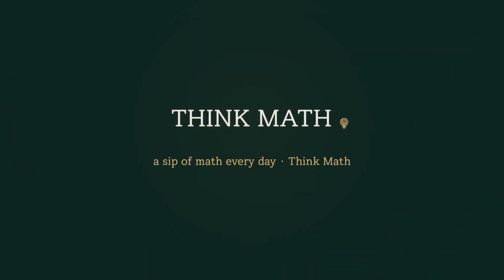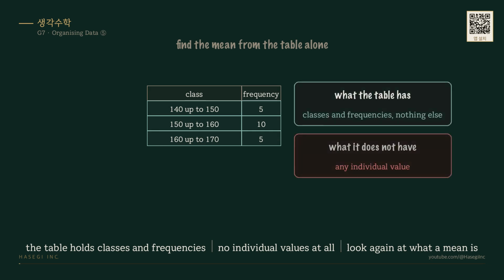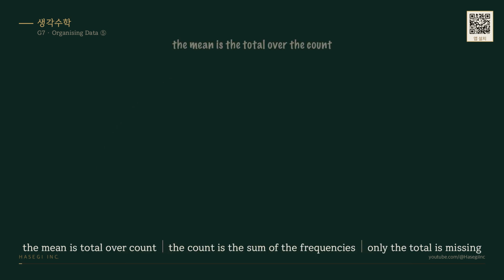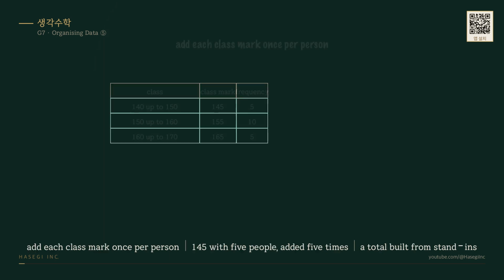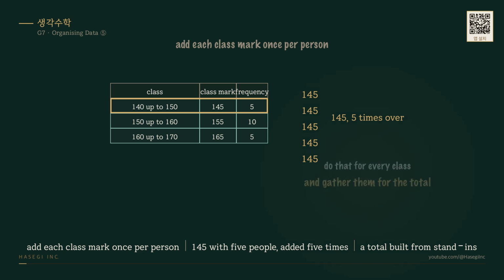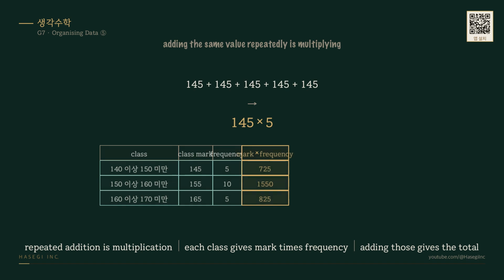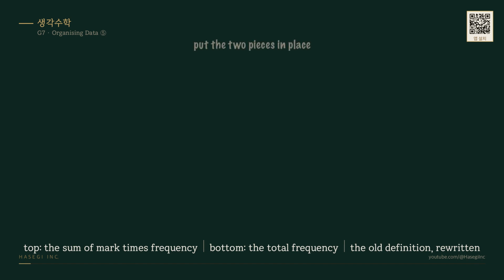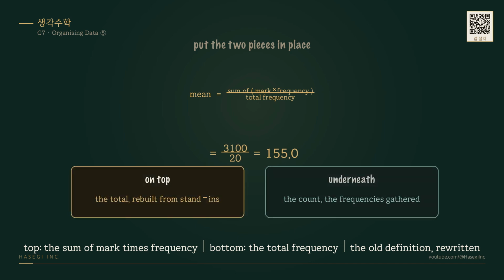Why the Mean From a Frequency Table Looks Like That | Think Math · G7 · Organising Data ⑤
We have to find the mean from the frequency table alone. But the table holds no individual values at all. Only classes and frequencies. How do you average what is not there? Before reaching for a memorised formula, look again at what a mean is.

A mean is everything added up, divided by how many there are. So we need exactly two things. The total, and the count. The count is already in the table, since adding the frequencies gives the total frequency. The only problem left is rebuilding the total.

We rebuild the total with the class marks from last time. If five people sit in a class whose mark is a hundred and forty five, treat all five as a hundred and forty five and add it five times. Do that for every class and collect it all, and you have a total. A total built out of stand-in values rather than real ones.

Adding the same value again and again is multiplication. Instead of writing a hundred and forty five five times, write a hundred and forty five times five. So each class contributes its mark times its frequency, and adding those gives the total. That is where the top line of the formula comes from.

Now put the two pieces where they belong. On top, the sum of mark times frequency. Underneath, the total frequency. That is the mean from a frequency table. Nothing new was learned. The old definition, total over count, has simply been rewritten in the language of the table.

So this is a formula to read, not to memorise. With no values, rebuild the total from the stand-ins, and get the count by collecting the frequencies. Next time, the picture this table turns into: the histogram.

The mean was always the total divided by how many. The table has the count already as the sum of the frequencies, and the total can be rebuilt by adding each class mark once per person in that class. Repeated addition is multiplication, so class mark times frequency, summed, is the total.